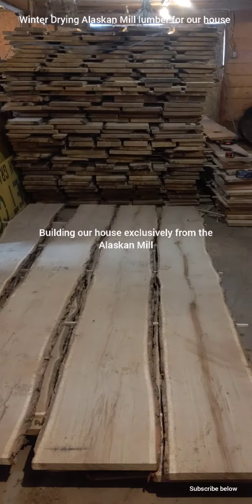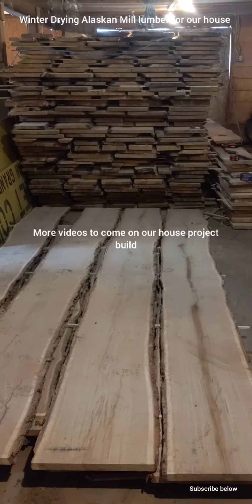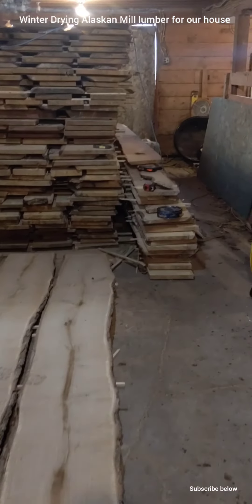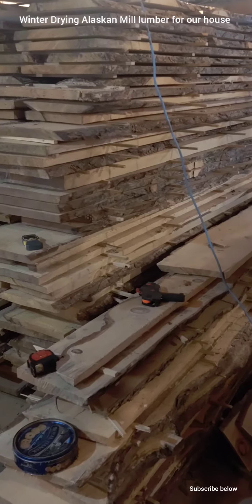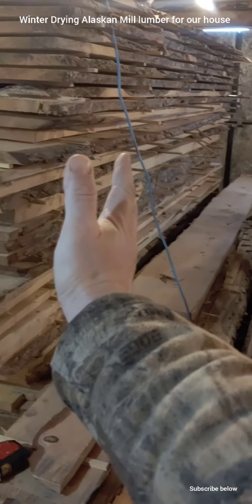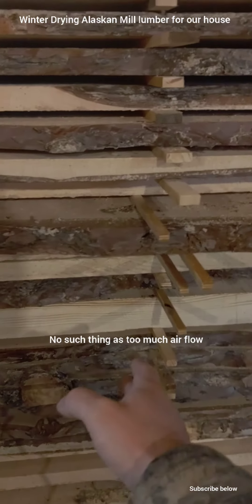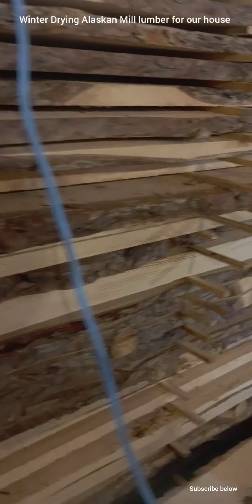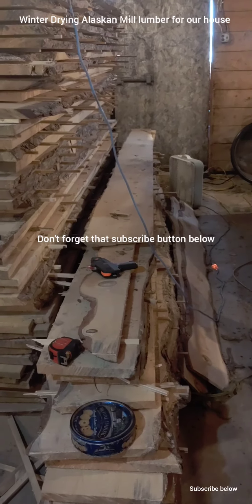Winter drying Lumber properly in under 2 minutes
A fast example of how to stack and dry Lumber using large fans and dehumidifiers to control the wood moisture.

We are cutting and drying our own house wood exclusively from the Alaskan Chain Saw Mill.